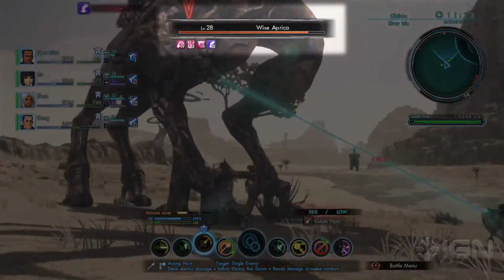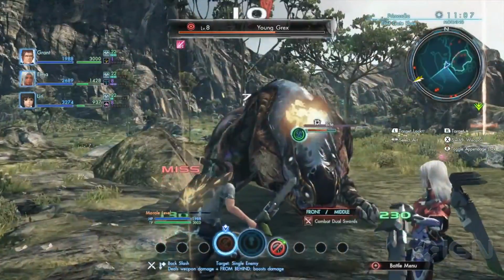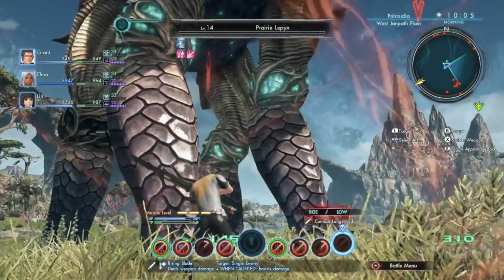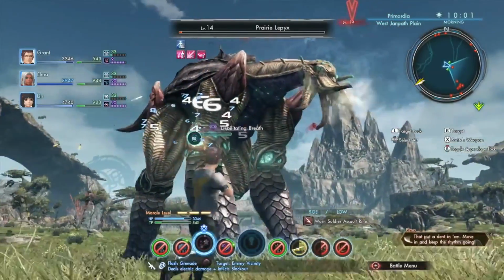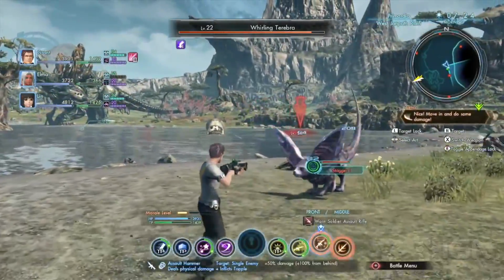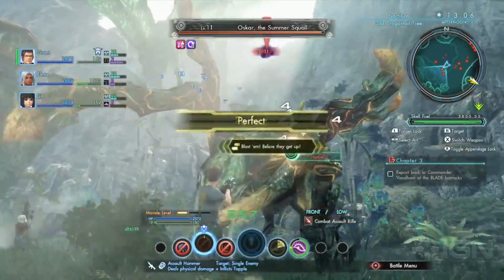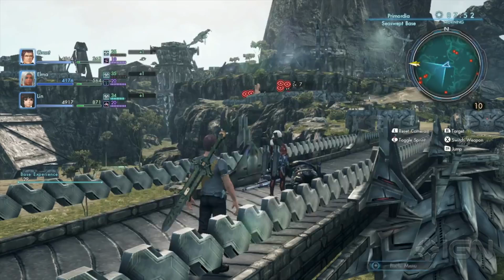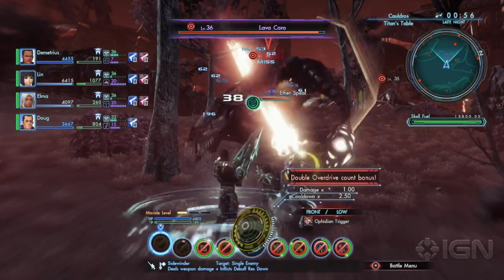Xenoblade Chronicles X -Survival Guide: Episode Two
Learn more about the battle screen, auto attacks, skills, soul voice, classes, advanced tactics, overdrive and tyrants.